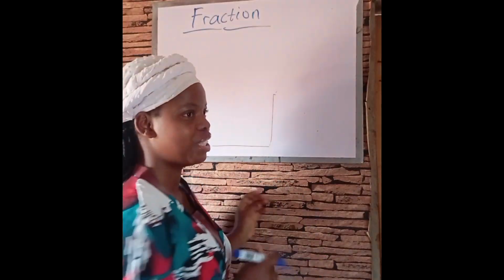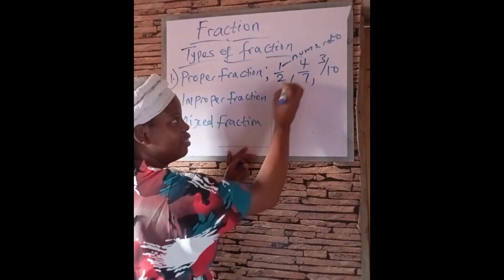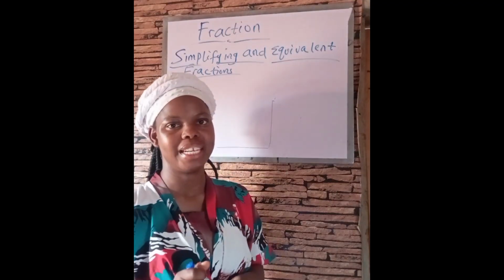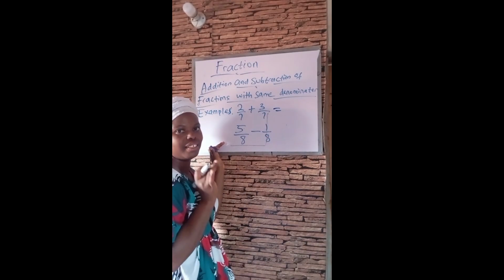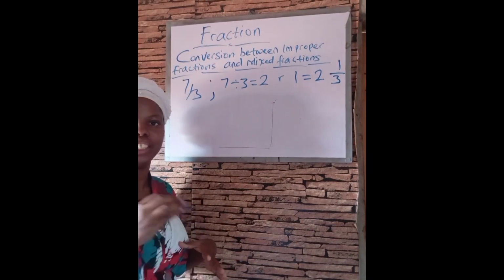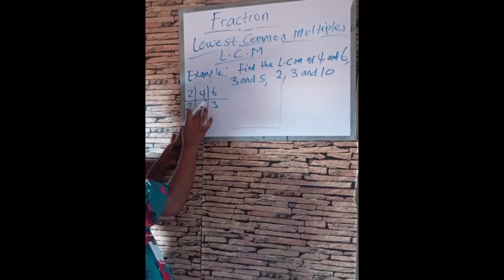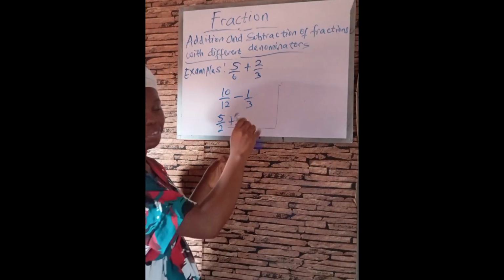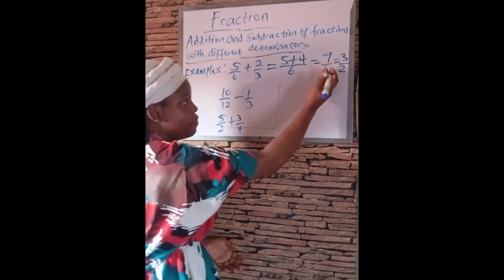Master Fractions in One Video | Everything You Need to Know.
Fractions don’t have to be difficult! In this complete lesson, LearnNest Academy breaks down everything you need to understand fractions step by step in a simple and practical way.

In this video, you will learn:
✅ Meaning and types of fractions
✅ Proper, improper, and mixed fractions
✅ Equivalent fractions
✅ Comparing and ordering fractions
✅ Lowest common multiples

Perfect for primary and secondary school students, parents supporting home learning, and anyone who wants to build strong math confidence.

Math becomes easy when you learn step by step!

💬 Drop your questions or answers in the comments